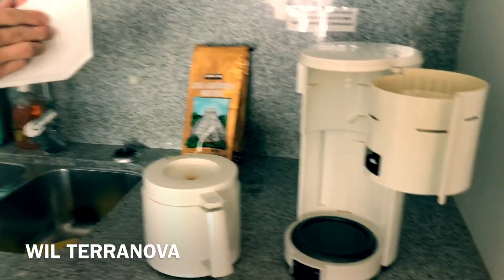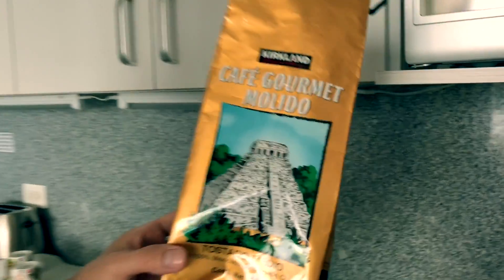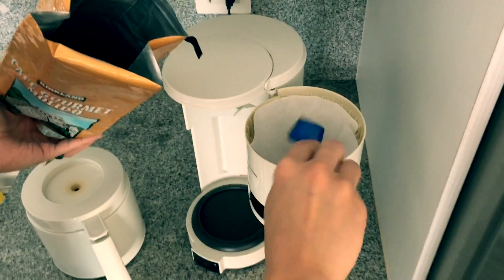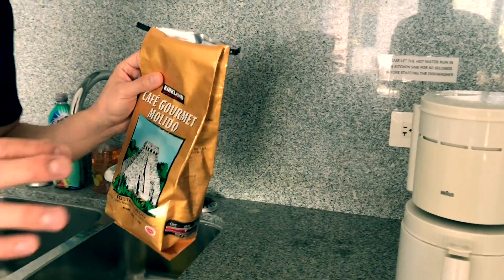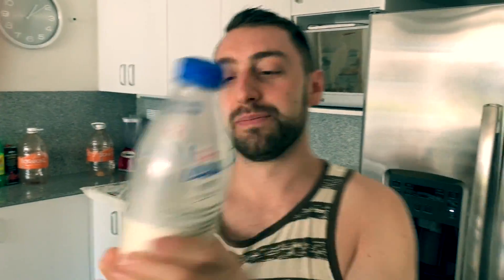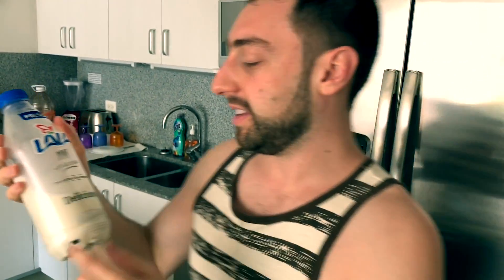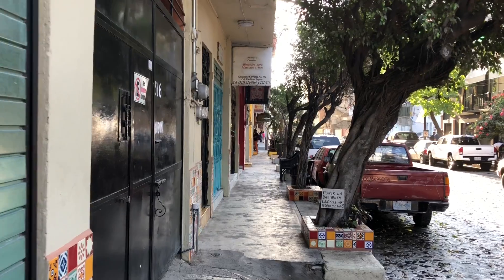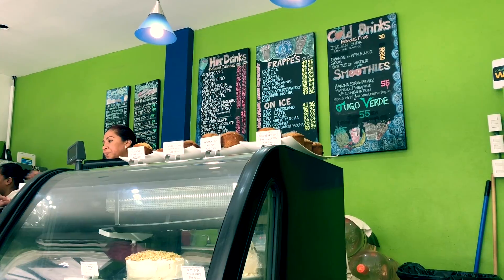Mexican Coffee Review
Caffeinated Mike and Wil Terranova find Mexican coffee in an air bnb and decide to give it a taste. Mike goes to Dee's Coffee in Puerto Vallarta to taste their iced lattes.

Coffee product review:
Cafe Gourmet Molido - Tostado Medio -  100% Mexican coffee from the Chiapas region